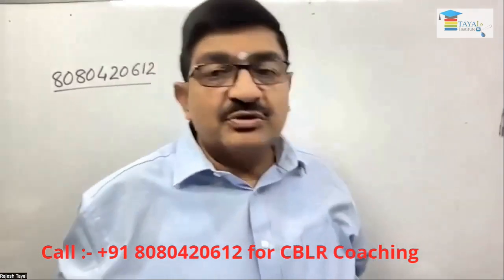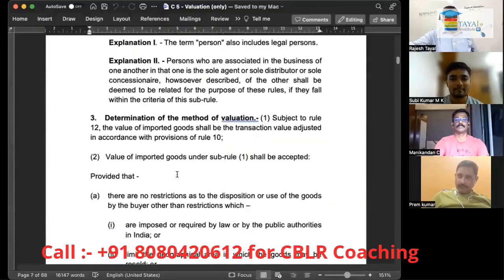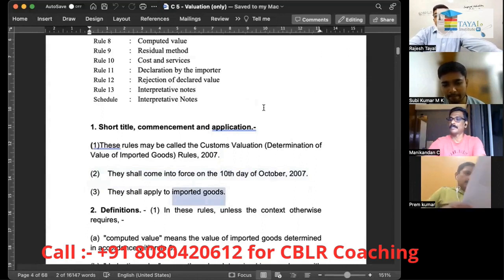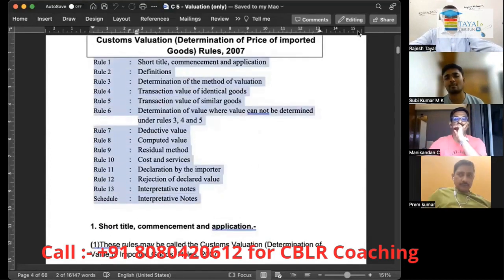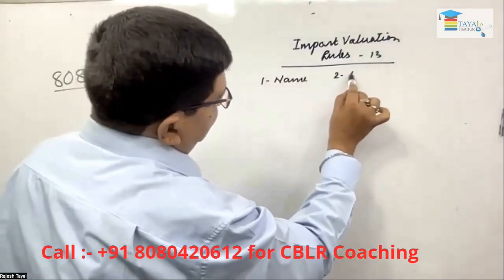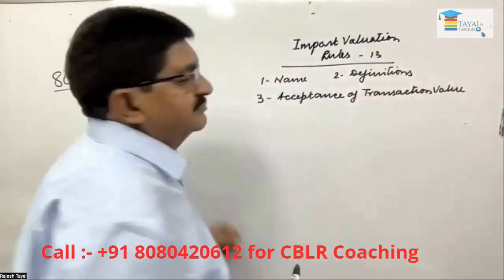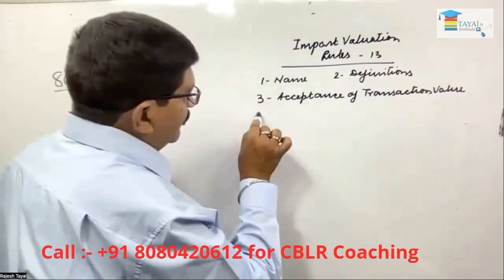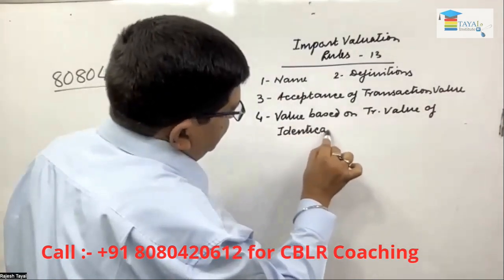The Customs Act 1962 I Lecture 21 I Valuation